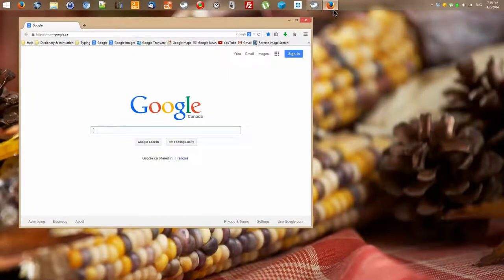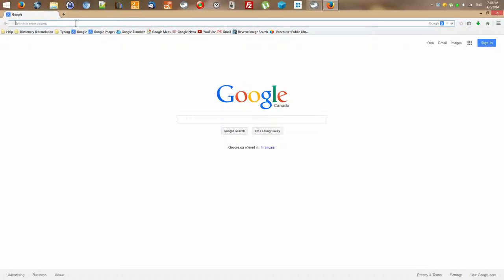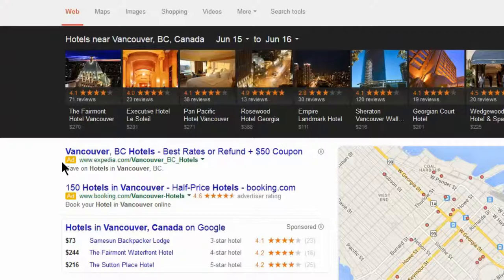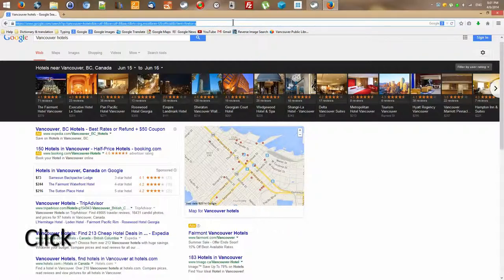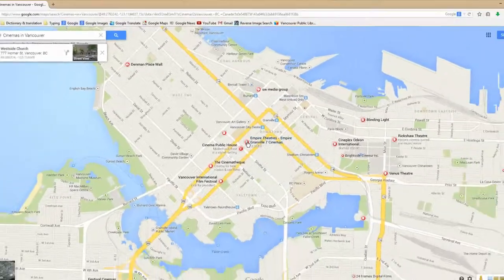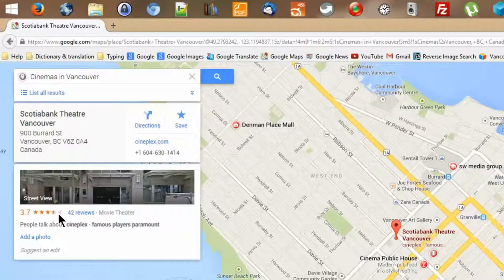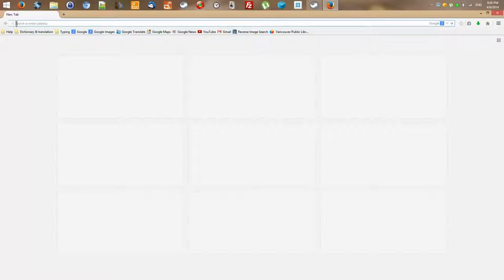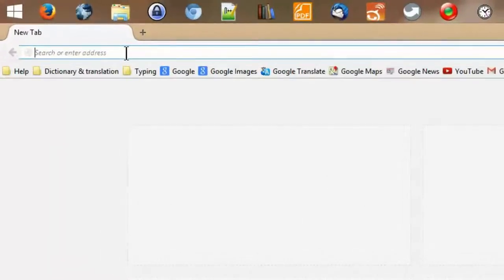How to do a simple search on google.com - a tutorial for beginners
This is a tutorial made for absolute beginners. In this tutorial I am going to explain how to do a simple Google search.

In producing this video I assumed the followings about the viewers:

1- They have access to a computer
2- They have a web browser (like Internet Explorer, Mozilla Firefox, Google Chrome, Opera, etc.)
3- They know how to use a keyboard (i.e. they know what the keys such as Enter, Delete, Backspace, Shift, and the others do)

Aside from these assumptions, I try not to assume anything else about the viewer and explain as much as I possible.